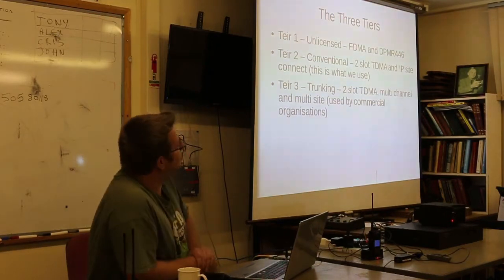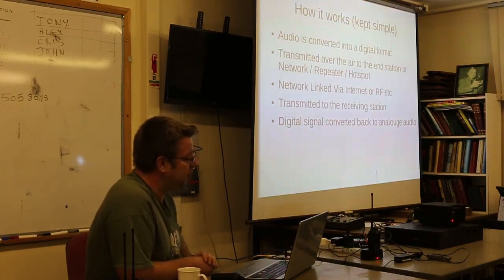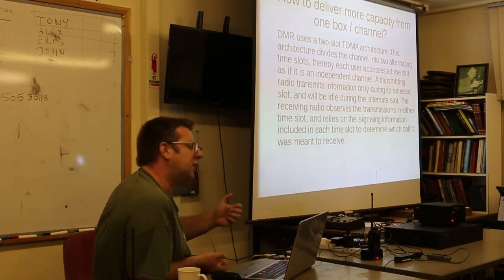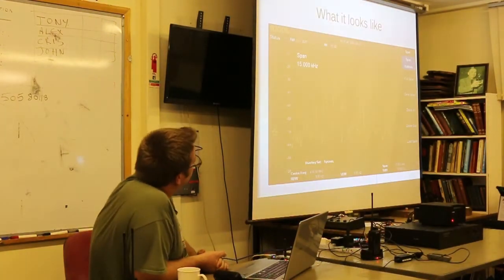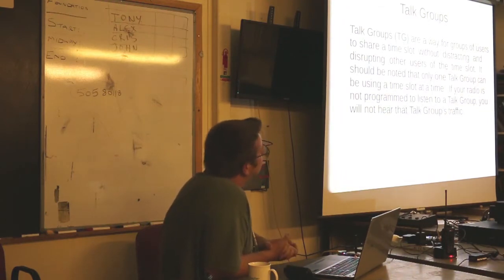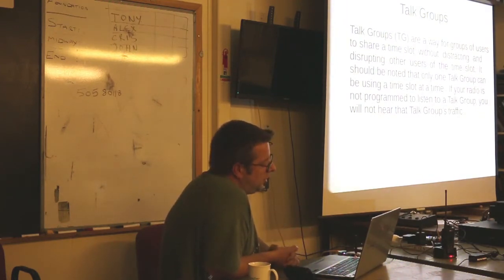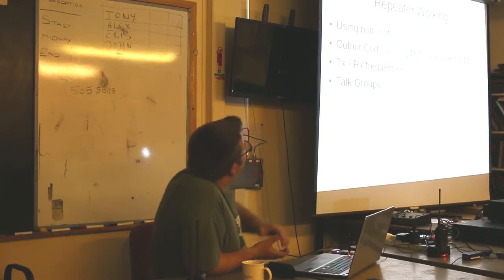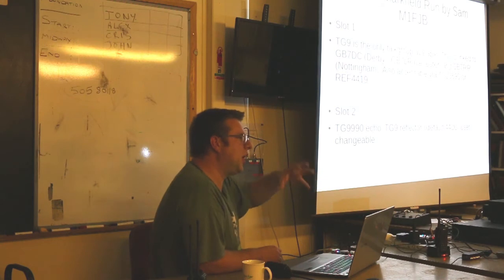DMR Talk 27th March 2018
Chris G0WUS presents an introduction to DMR to LRS members and guests on 26th March 2018